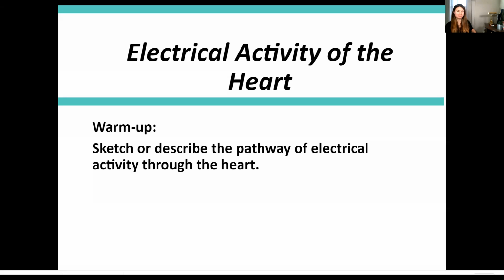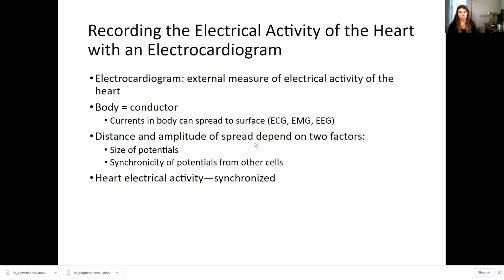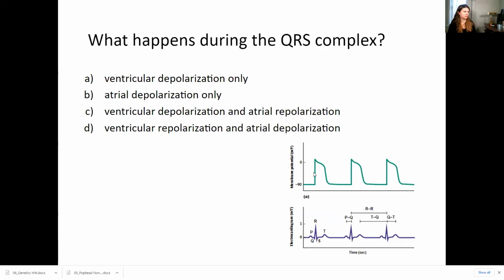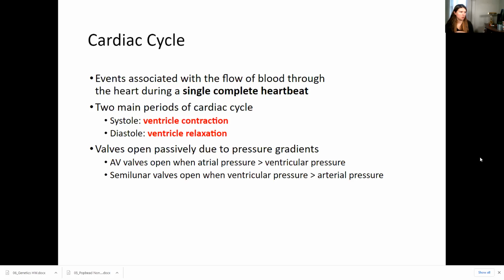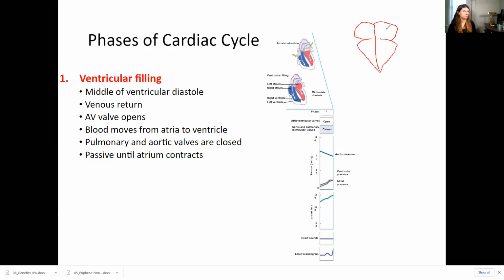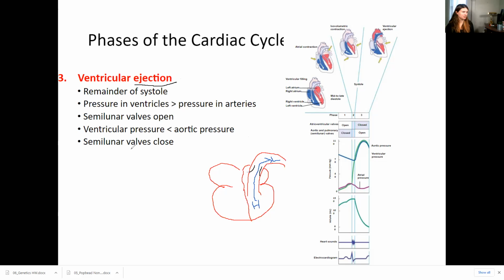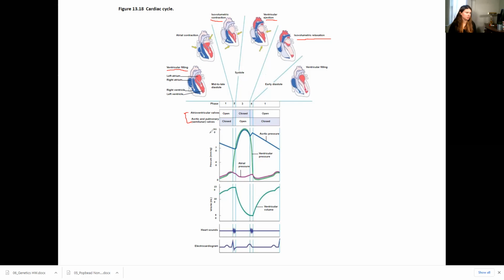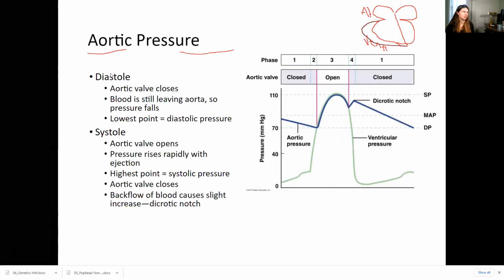Lecture 12_2_2020